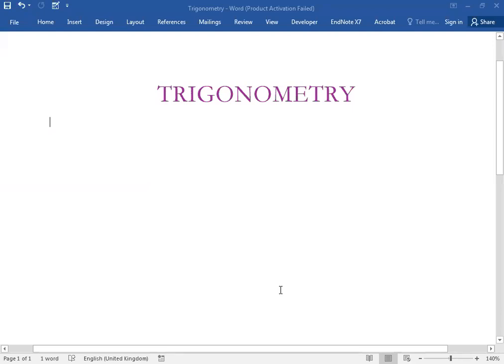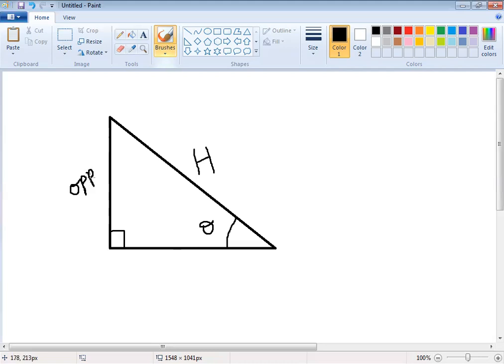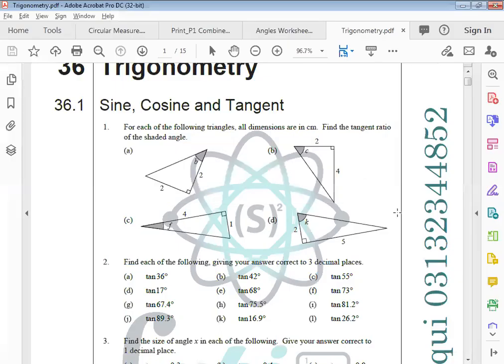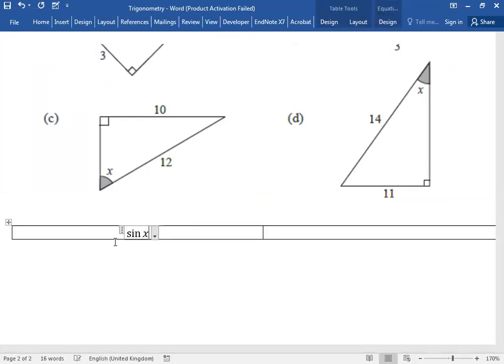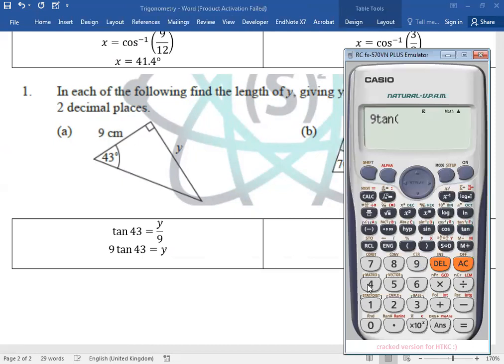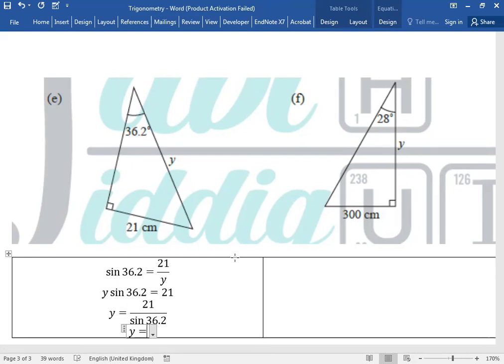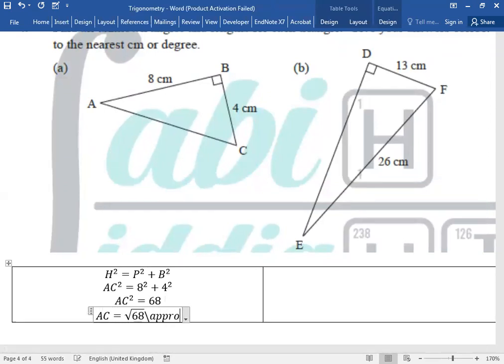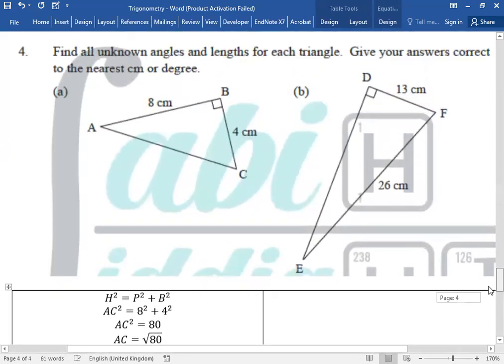Introduction to Trigonometry | Finding Angles & Sides in Right-Angled Triangles Made Easy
New to Trigonometry or finding it confusing? This video gives a clear and simple introduction to the topic, starting right from the basics. 📐✨

In this lesson, I cover:
✅ What Trigonometry is and why it is used
✅ Understanding right-angled triangles
✅ Finding missing sides using sine, cosine and tangent
✅ Finding unknown angles step by step
✅ How to choose the correct trigonometric ratio with confidence

This video is perfect for:
🔹 Beginners learning trigonometry for the first time
🔹 O Level / GCSE / IGCSE students
🔹 Anyone wanting to strengthen their maths foundations
🔹 Self-learners revising basic trigonometric concepts

Everything is explained slowly and logically, making it ideal for students who struggle with remembering formulas or deciding which ratio to use. By the end of the video, you will be able to solve basic trigonometry questions confidently.